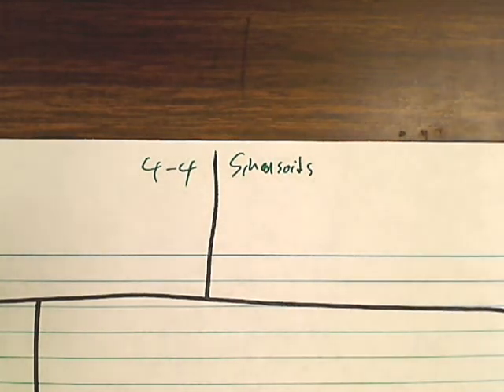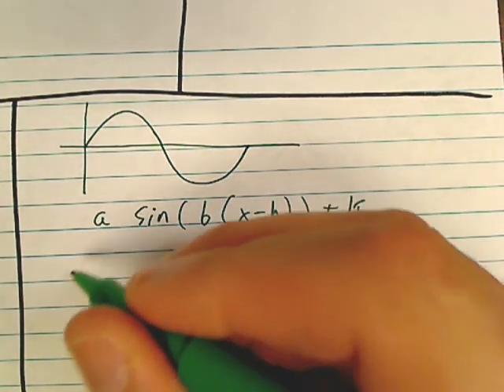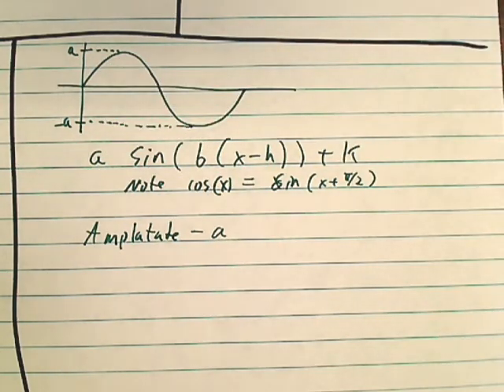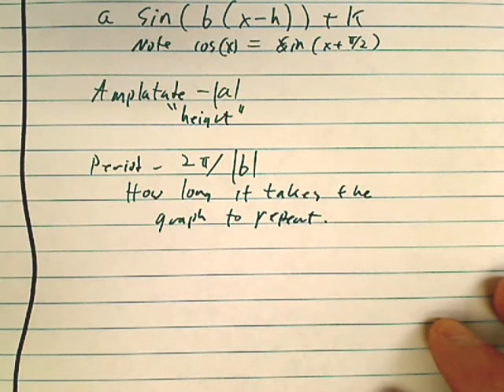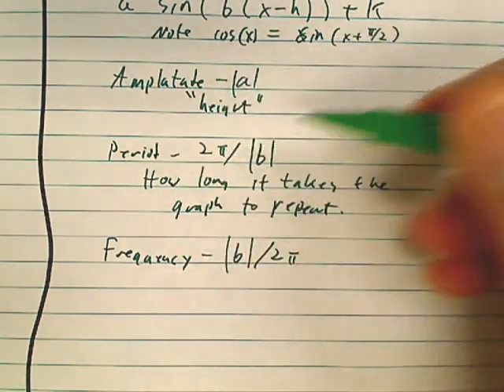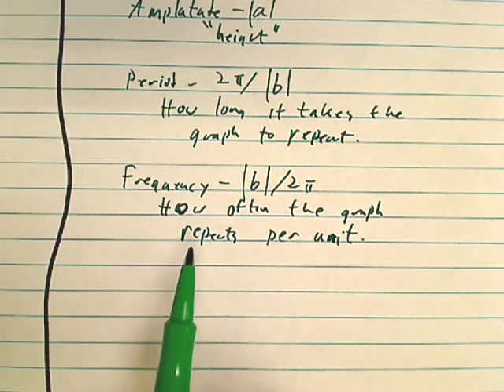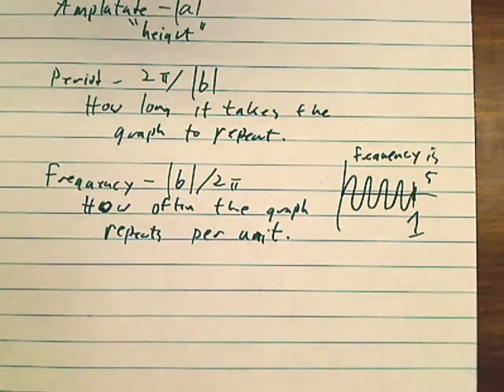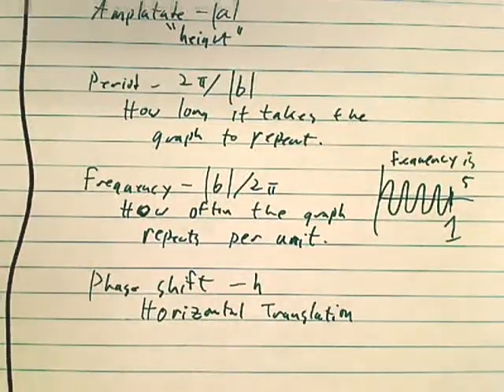pc 4 4 1 Sinusoids notes